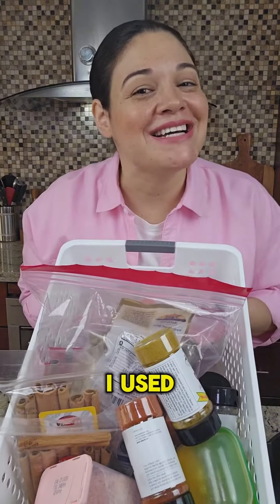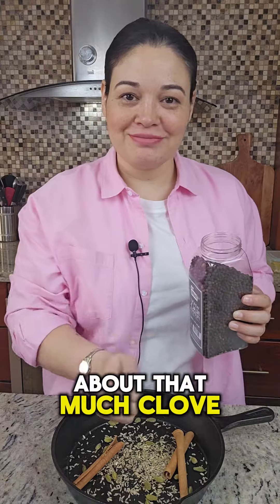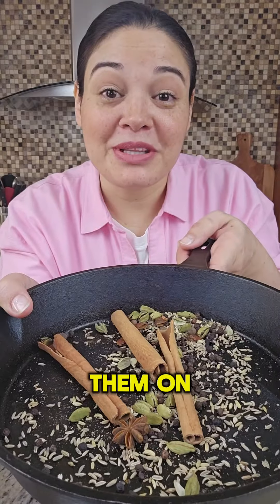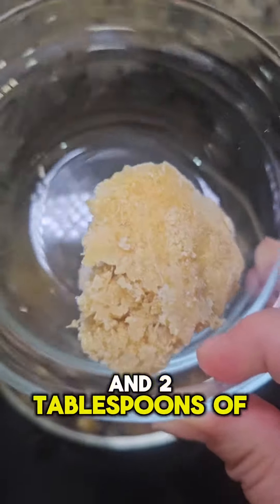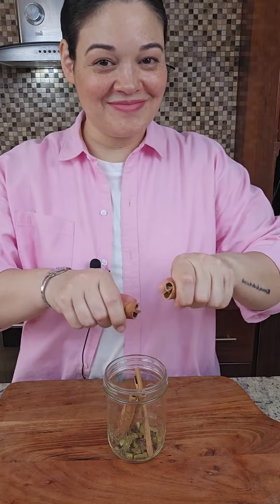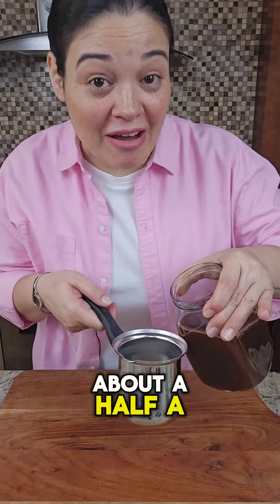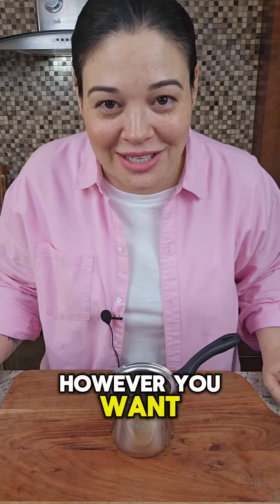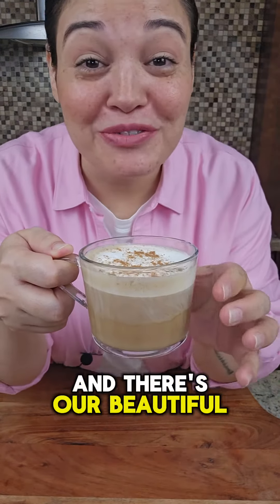Best Chai Tea!!! Says Me! 🤪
There are literally so many versions of this, but in my "expert" opinion mine is one of the best!

It must be because my family is all over it. De antojao! Anytime I make some, they want some.

Ingredients:

4-5 cups of water
3-4 sticks of cinnamon
5 Cloves
15-20 cardomom pods
2 star anis
2-3 tbsp. black pepper corns
2 tbsp. fennel
2 tbsp. ginger
2 tbsp. black leaf tea

For instructions on how to prepare follow my video! 🤗